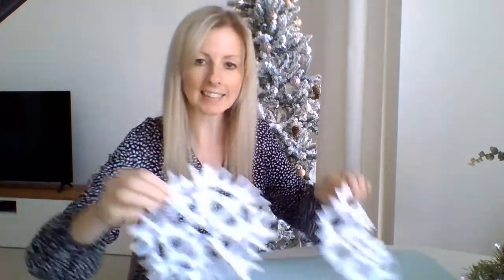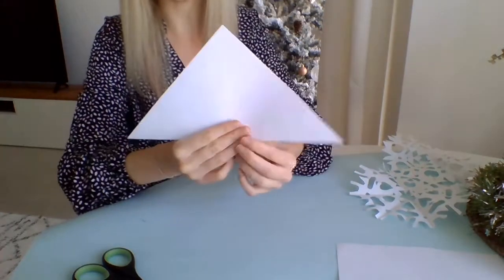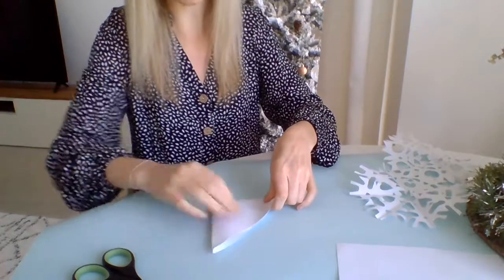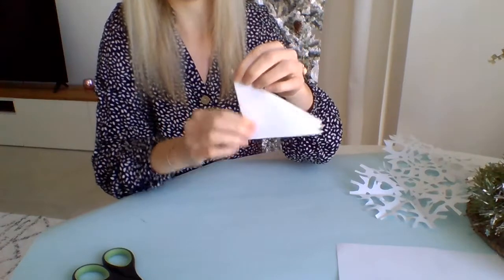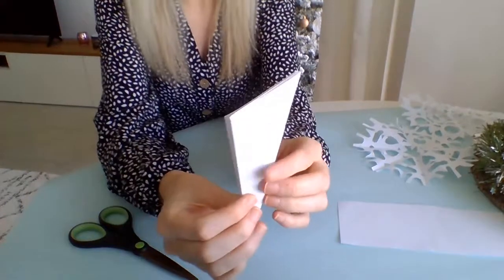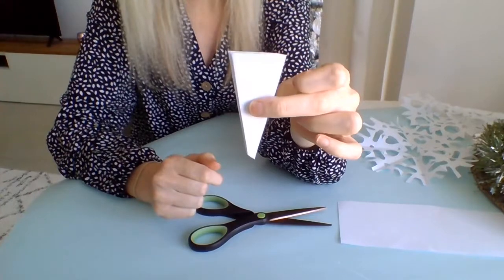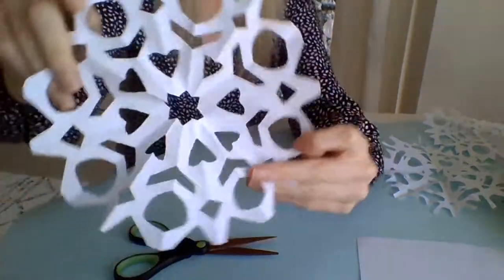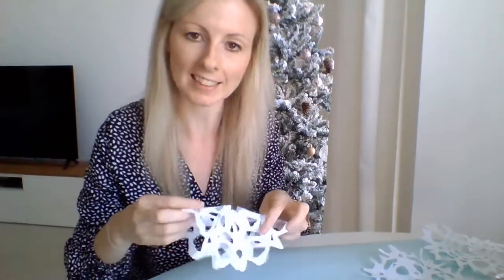Paper Snowflakes with Mrs. Salmon.